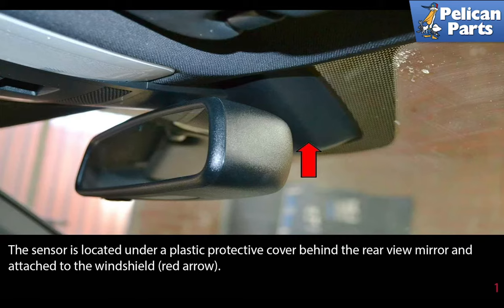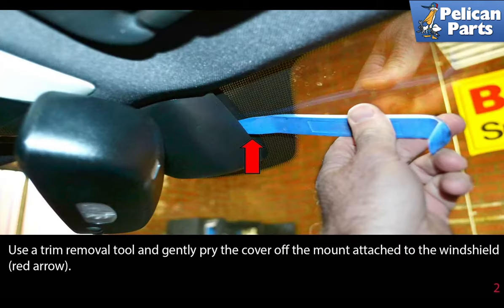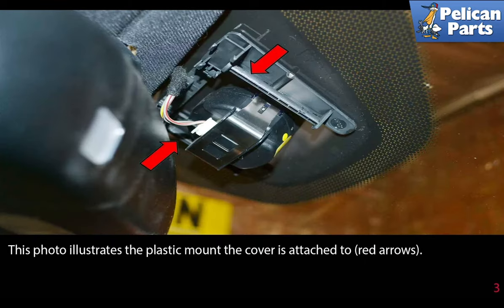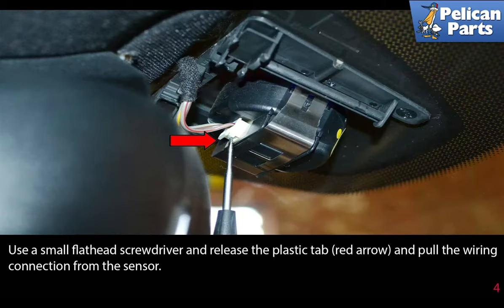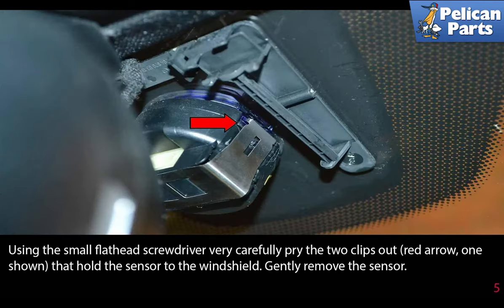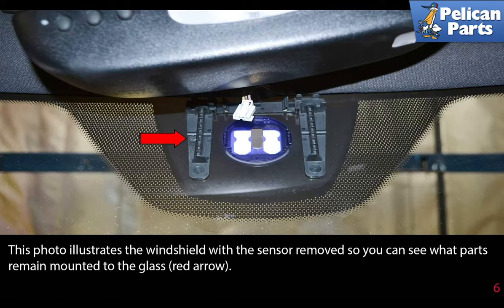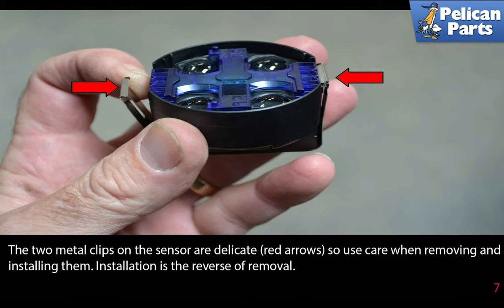Mercedes-Benz W204 C-Class Rain and Light Sensor Replacement (2008-2014)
If your Mercedes has the rain/light sensor for the windshield wipers and it starts acting up, changing out the sensor is quick and easy. The sensor is attached to the front windshield and can be replaced without removing the windshield.

The sensor determines rain by sending an infrared light from the transmitter in the sensor up into the windshield. If the windshield is clear almost all of the light will be reflected back to the sensor. If there is rain on the windshield then some of the light will be refracted and spread by the rain drops and cause a low light signal back to the sensor. The more rain the more light that gets dispersed. The low light is measured directly by the amount of light intensity falling on the sensor.

Start by shutting off the car and removing the key from the ignition.

Hot Tip: Be careful working around the windshield
Performance Gain:  Working rain and low light sensor